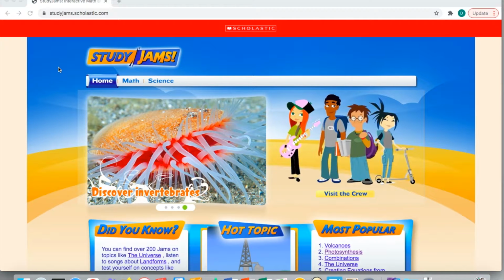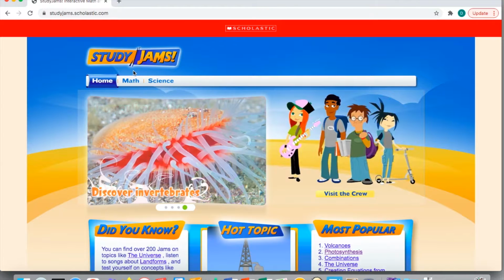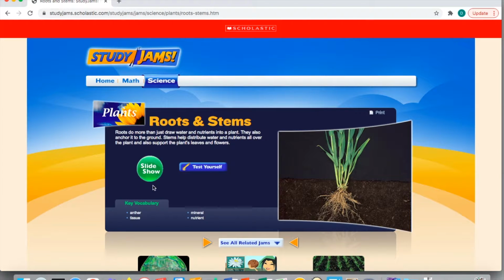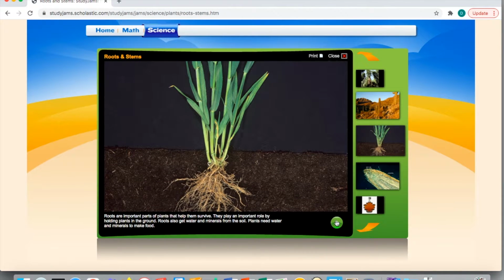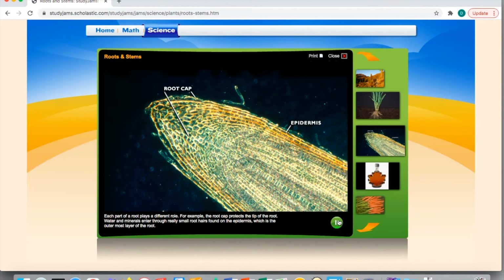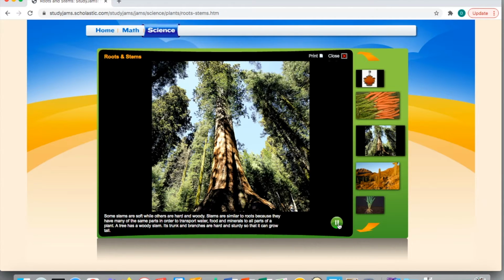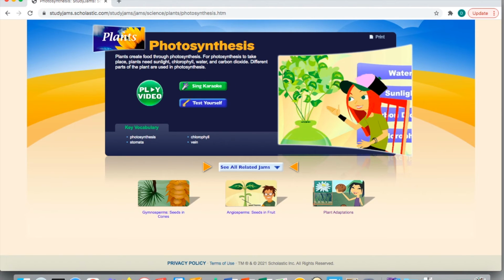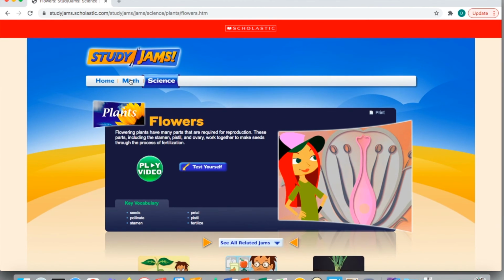Special_Education_Alternate_Sci_EE LS11_Plants_Study_Jams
Using a website to show and use with your students all about plants and their life cycle.